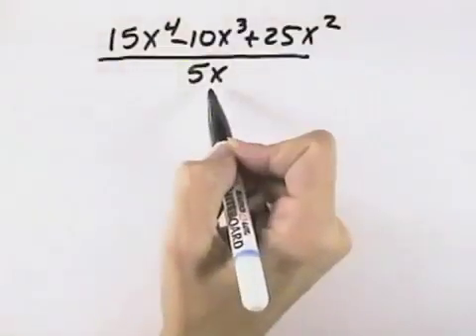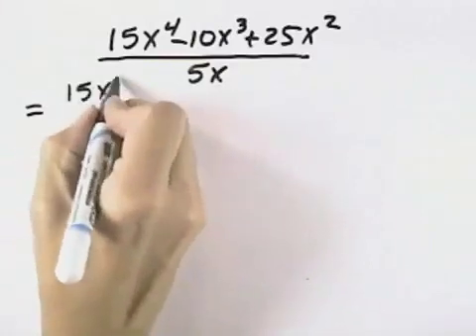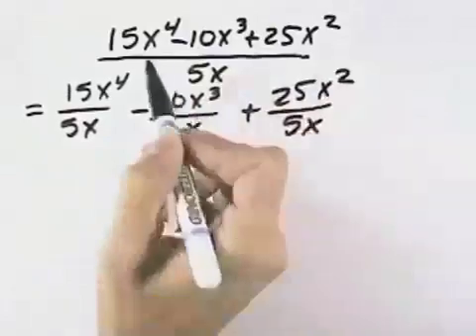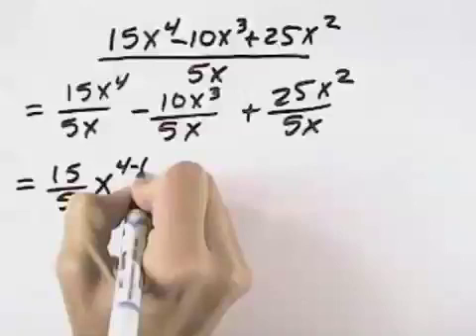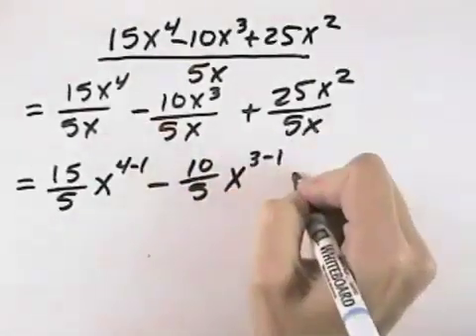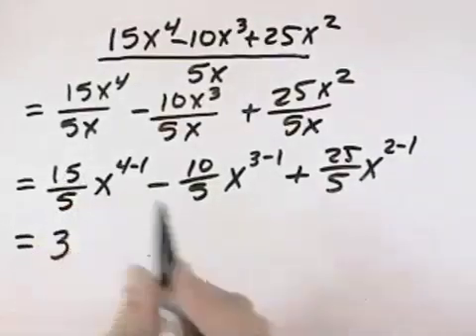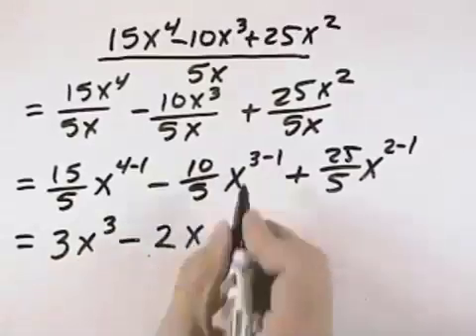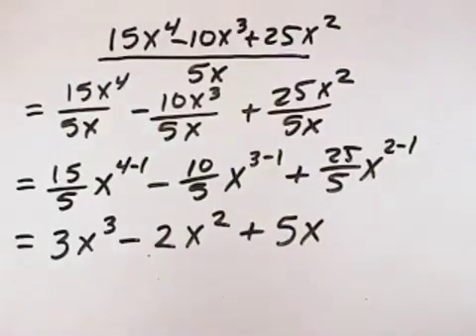Ch 5 Ex 17 Blitzer Introductory and Intermediate Algebra